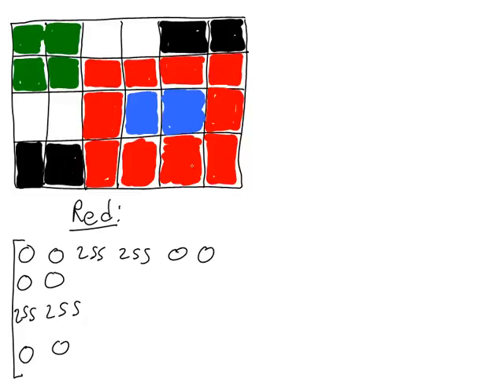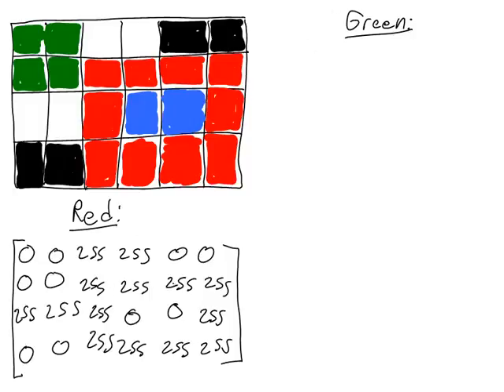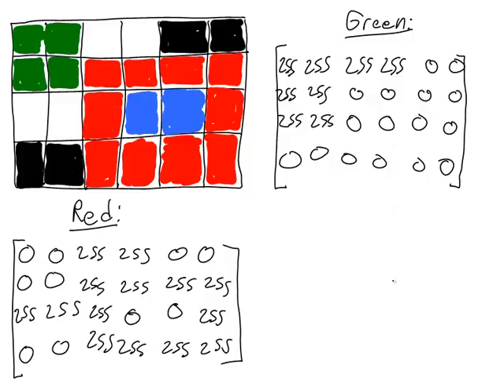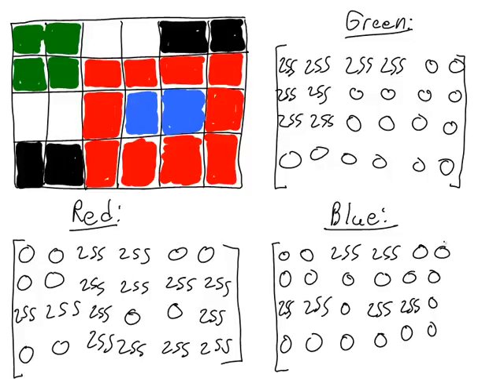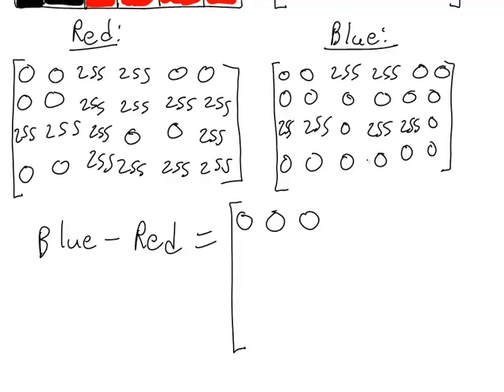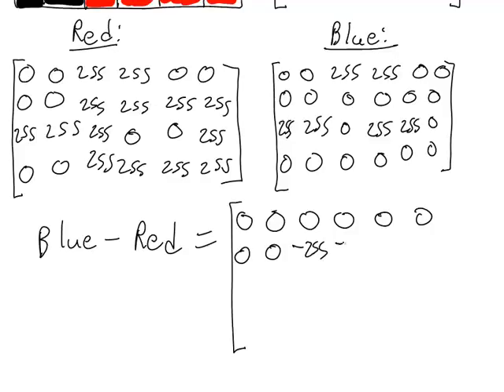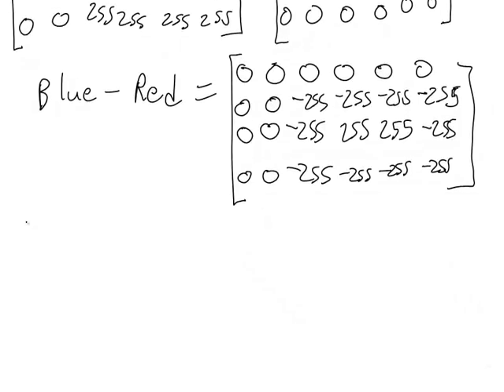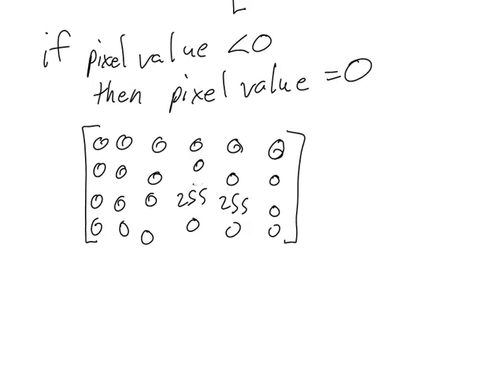1 2 3 Lecture Video 3 of 4 Cameras and Color